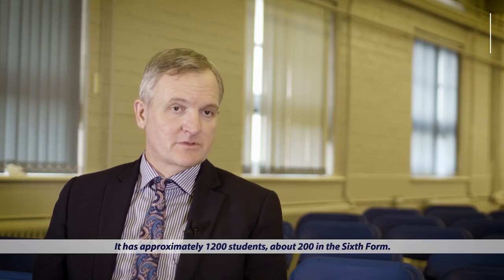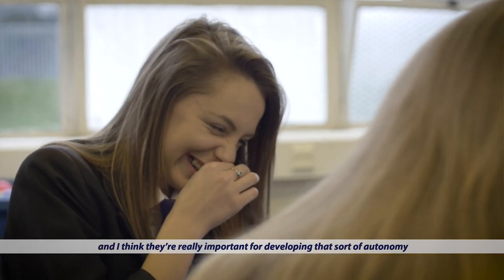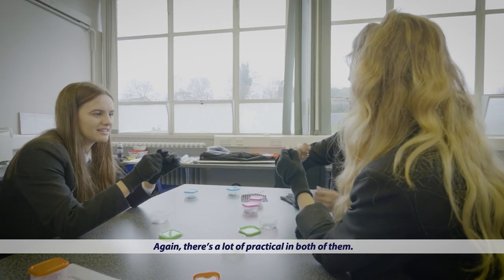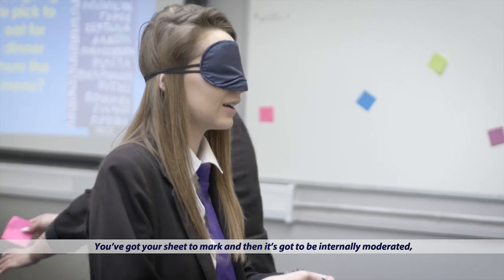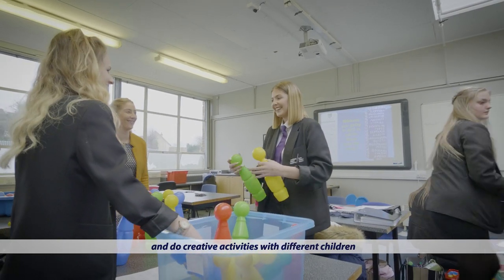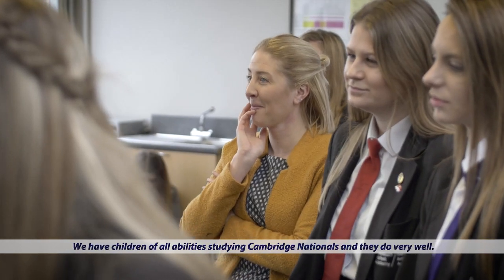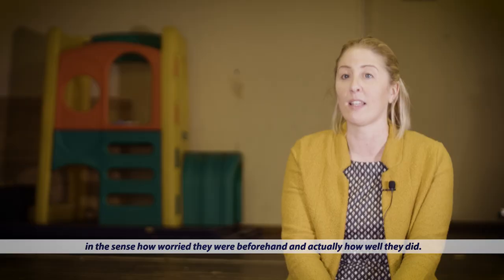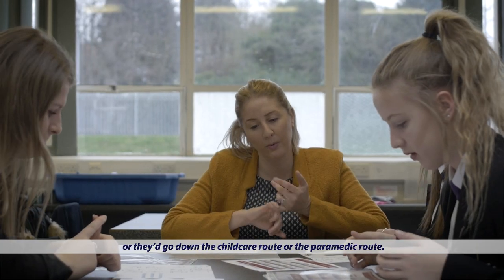Cambridge National in Health & Social Care from Downham Market Academy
Downham Market share why they choose to teach our Cambridge National in Health and Social Care and students share their favourite moments from the course. We also hear from students who took our Cambridge National in Health and Social Care and are now studying for our Cambridge Technical in Health and Social Care.